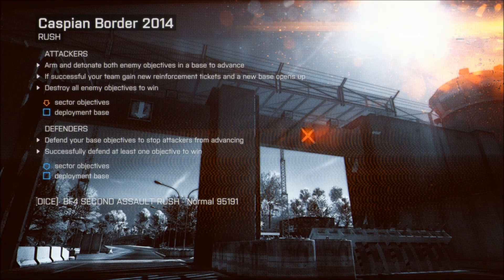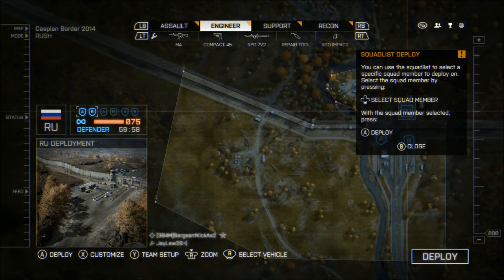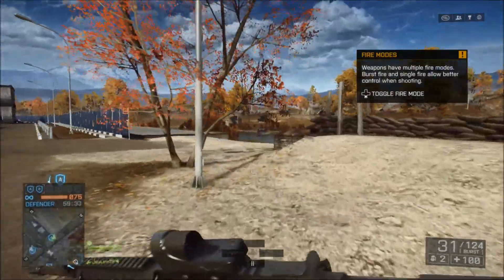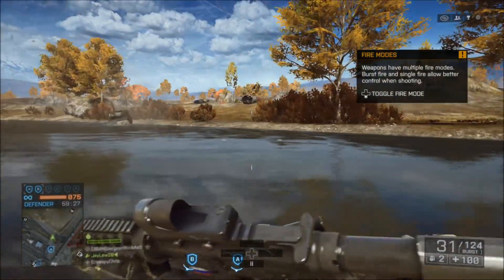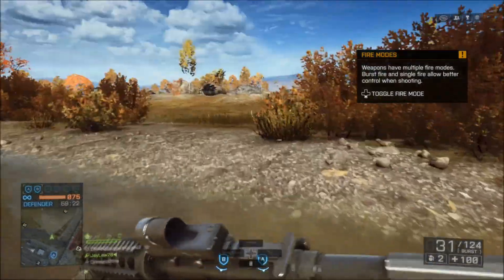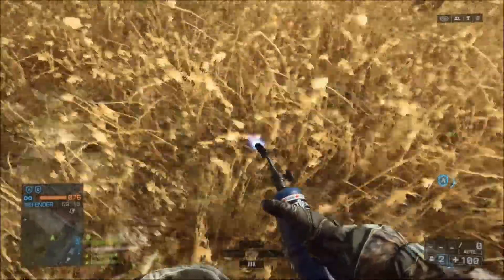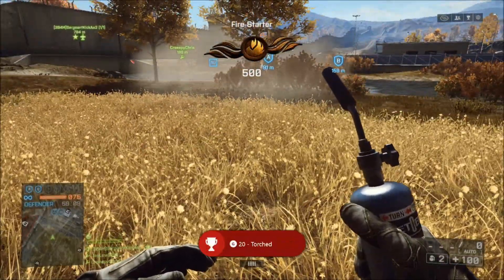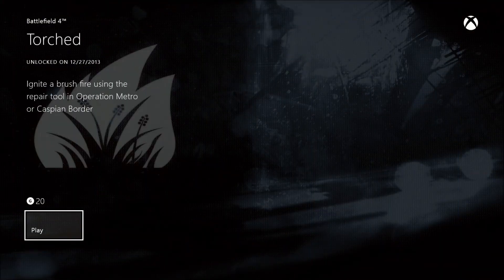Battlefield 4 "Torched" Achievement/Trophy Guide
Jared brings you a guide for the "Torched" Achievement and trophy! You can only get this achievement if you have the "Second Assault" DLC!